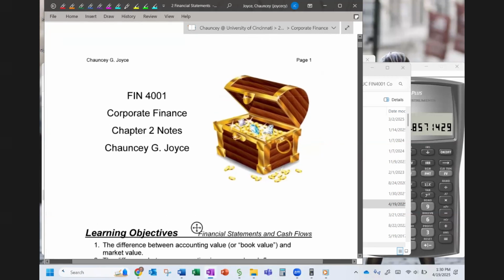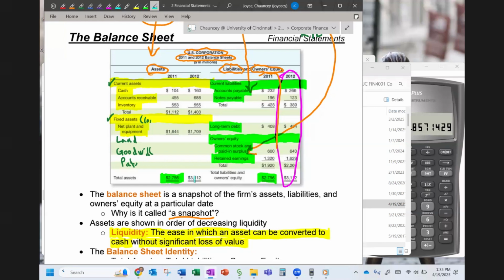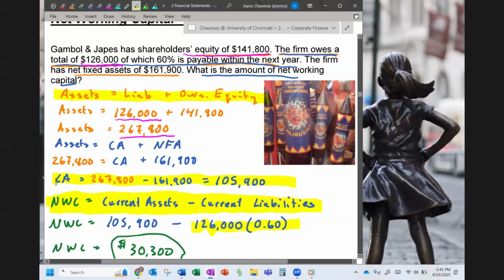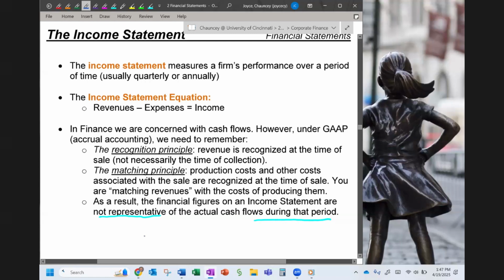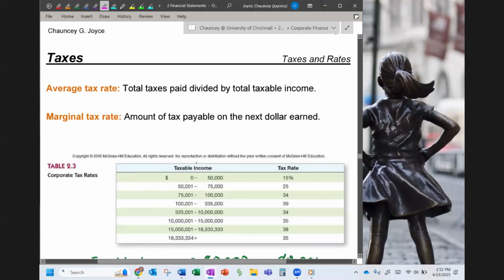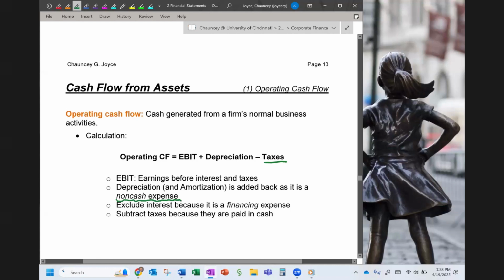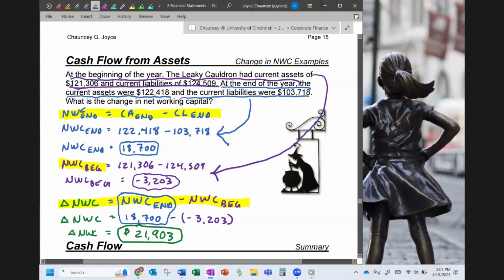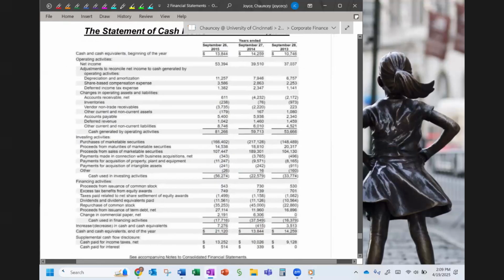Financial Statements, Taxes, and Cash Flow (Corporate Finance, Chapter 2)